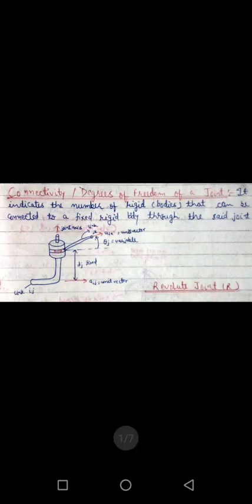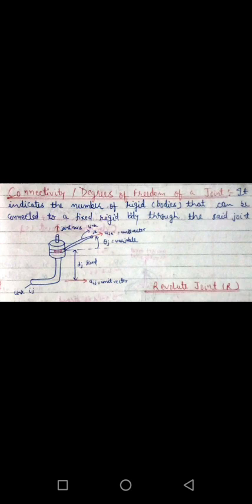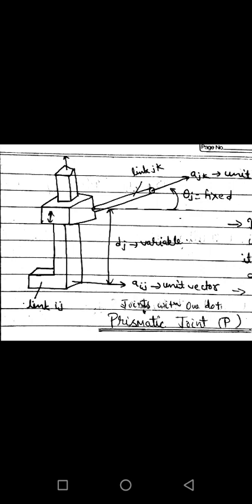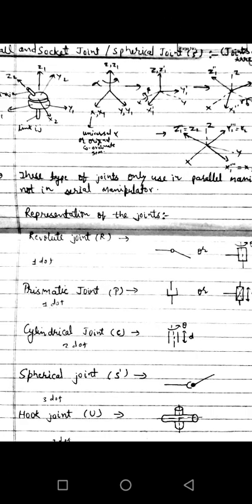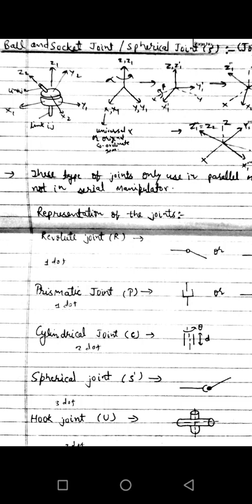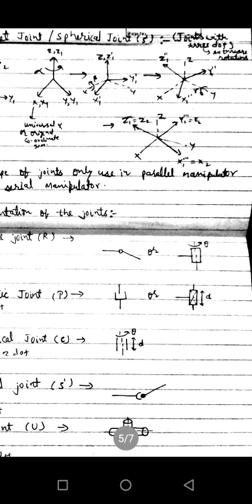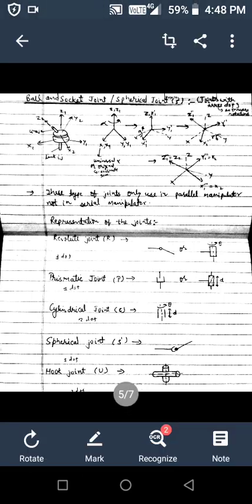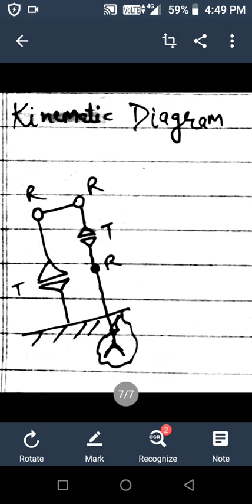Degrees of Freedom of Joints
JV'n Indu
B.Tech(ECE)-XII Trimester
Course Name- Robotics Engineering
Session Name- Degrees of Freedom of Joints